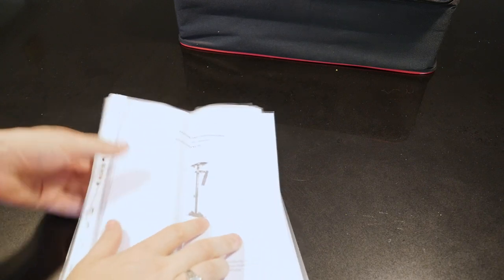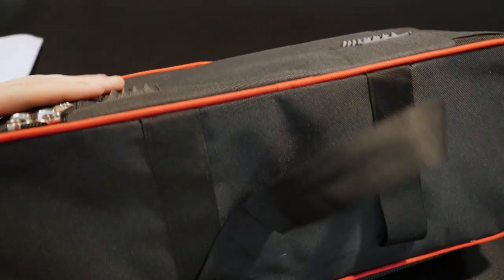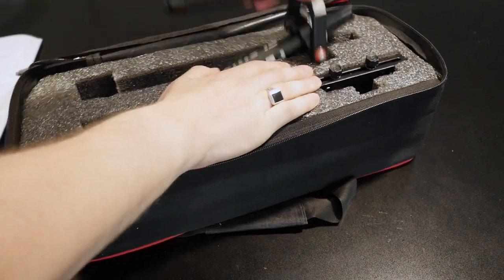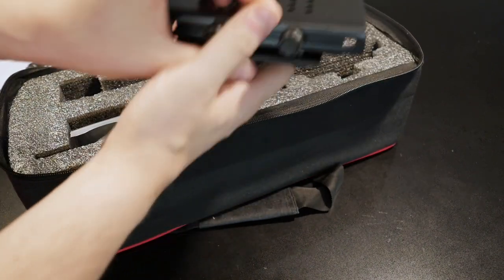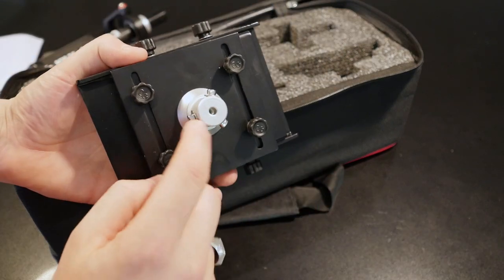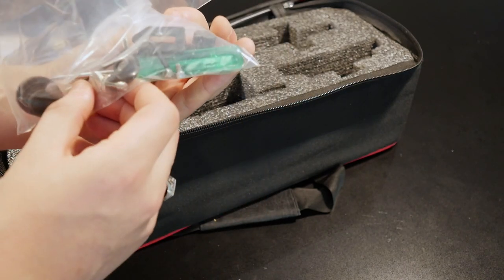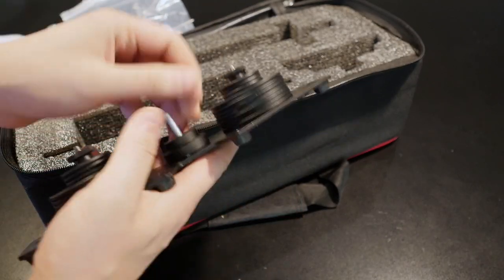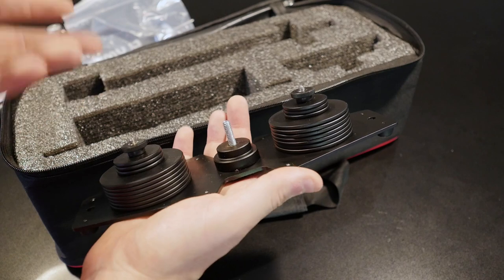Camgear Flowcam 2000 Stabilizer Setup + Review & Test Footage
In this video I setup, review and show some test footage using The Camgear Flowcam 2000 handheld gimbal stabilizer. With this setup I was using my Lumix GH4 with the Olympus 7-14mm F2.8 lens. I really like this stabilizer and think it does an excellent job compared to my Glidecam copy that I already own.